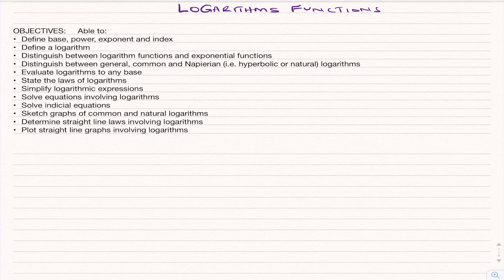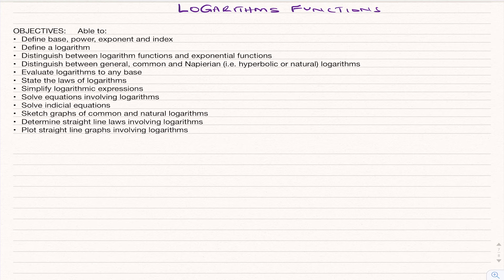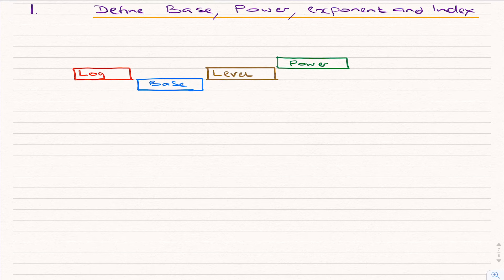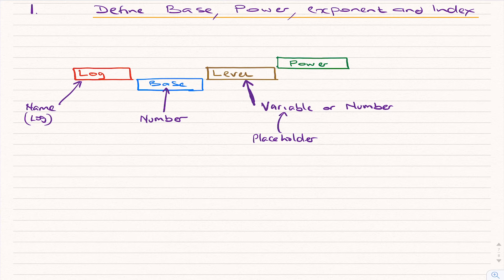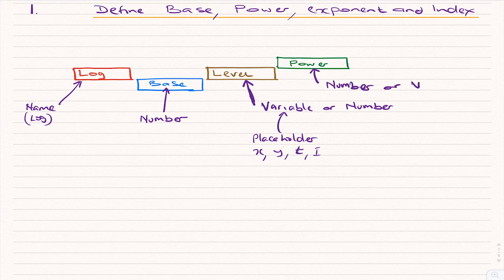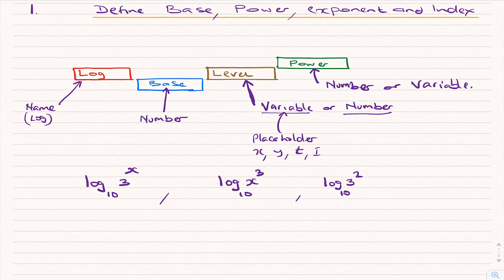Logarithms Introduction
Introduction to Logarithms functions

1) Define Base, Power, Exponent and Index of a Logarithm